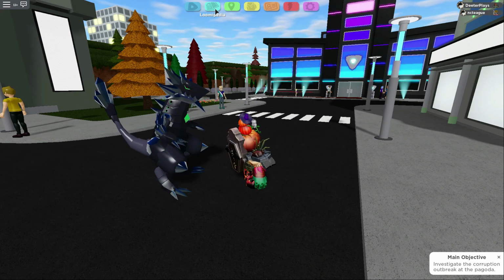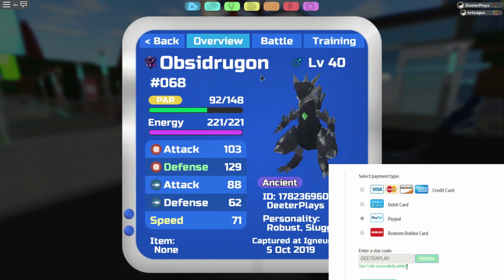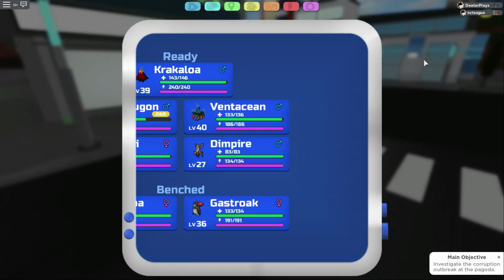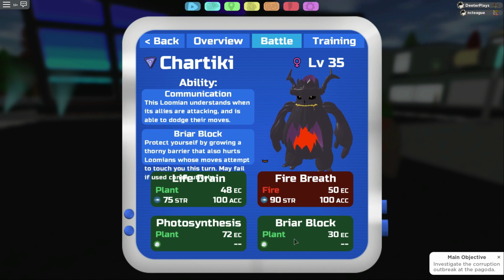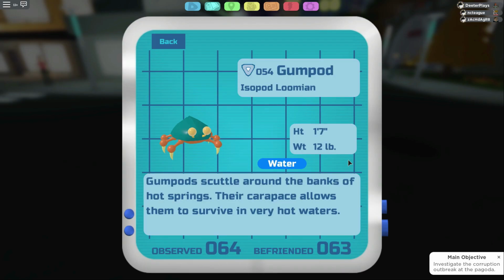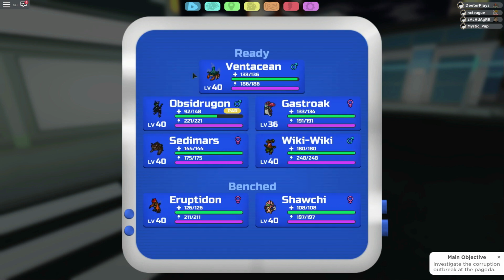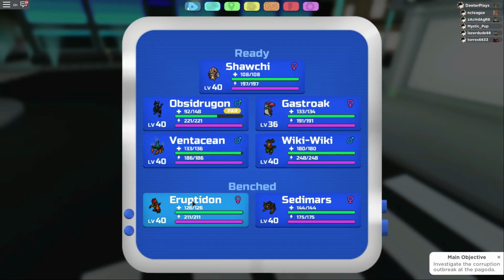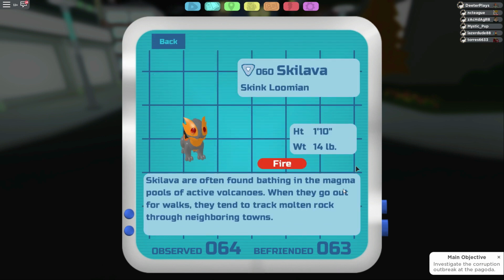All New Loomians Full Evolutions - Loomian Legacy (Roblox) - Igneol Evolve to Obsidrugon & More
In this video I show you the highest evolutions of the newest Loomians in Loomian Legacy on Roblox, plus their battle moves and how they look.